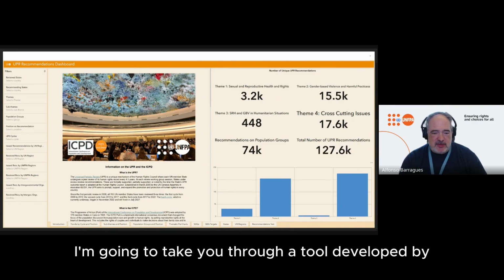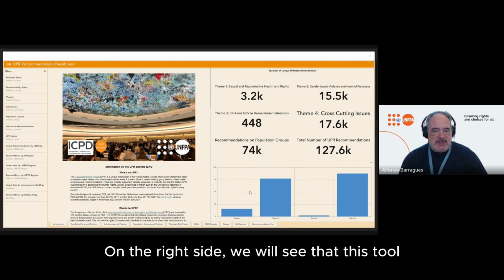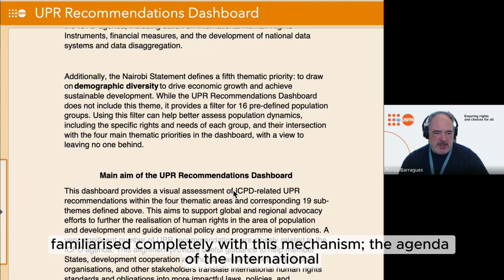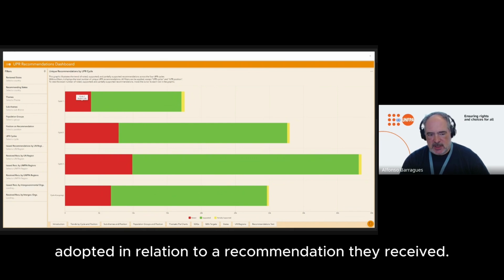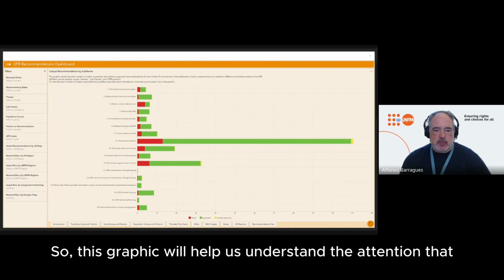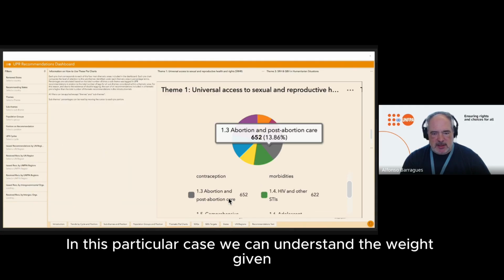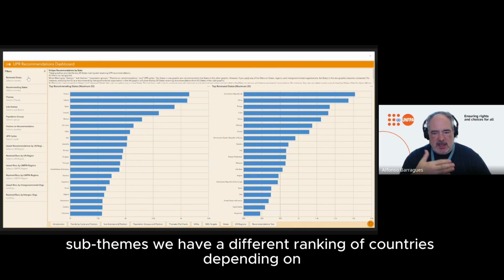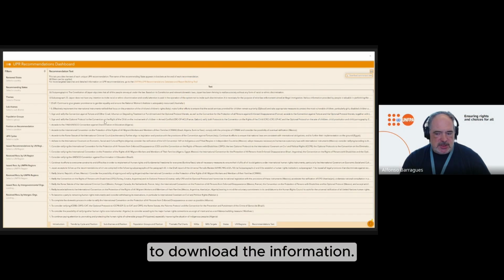Session 1— The Big Picture: Navigating the Dashboard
Welcome to the first module of our tutorial series!

In this introductory session, we provide a guided overview of the UPR Recommendations Dashboard—a strategic tool developed by UNFPA in collaboration with the Danish Institute for Human Rights.

This platform is designed to help users navigate and analyze more than 120,000 human rights recommendations. We’ll show you how to:

1. Explore Data: Navigate  four main thematic areas of the ICPD agenda.
2. Identify Groups: Filter through 16 traditionally marginalized population groups.
3. Track Progress: Interpret key indicators across UPR cycles.
4. Connect to SDGs: Understand how themes and sub-themes link directly to the Sustainable Development Goals and targets.

Whether you are exploring country rankings, identifying thematic trends, or downloading data to support your advocacy and programming efforts, this module is designed to help you make the most of the dashboard’s features. 🌍📊

Video credits:

Presenter: Alfonso Barragues, Senior Policy Advisor, UNFPA Geneva Representation Office
Video Editor: Jennifer Siaw, Junior Advocacy Analyst, UNFPA Geneva Representation Office